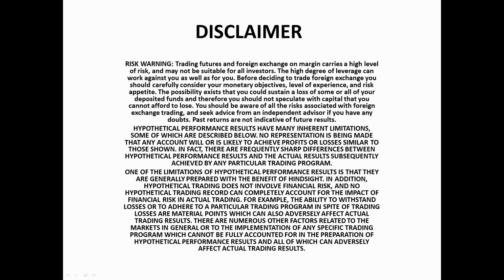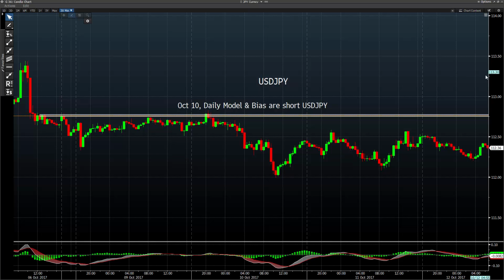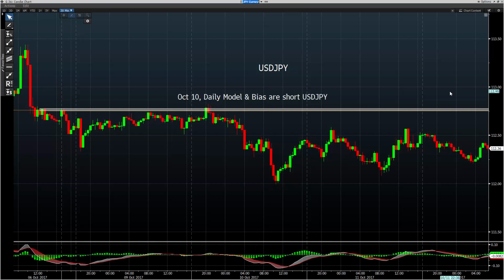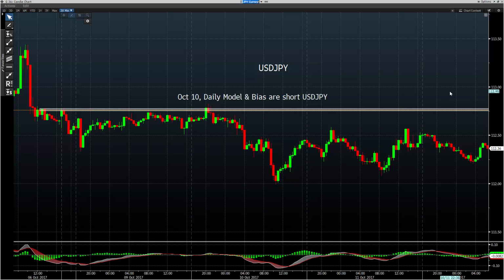Using Levels for short-term gains